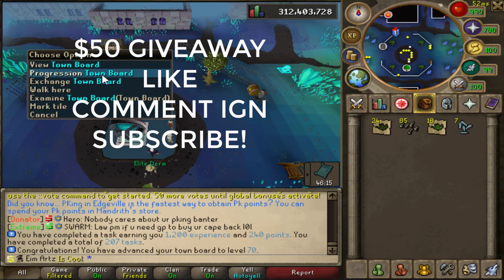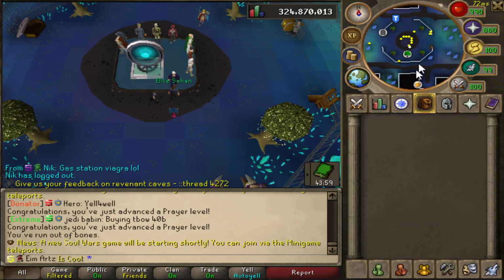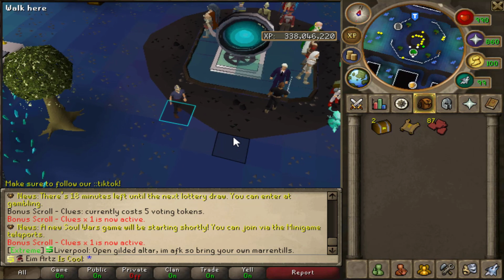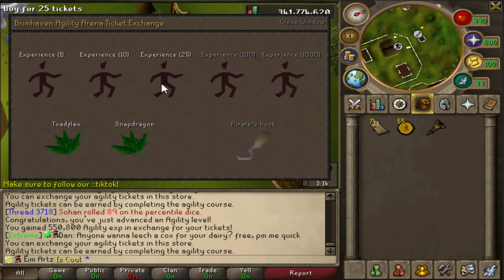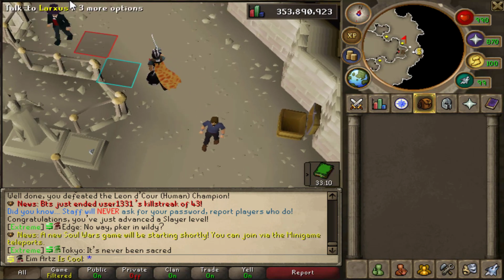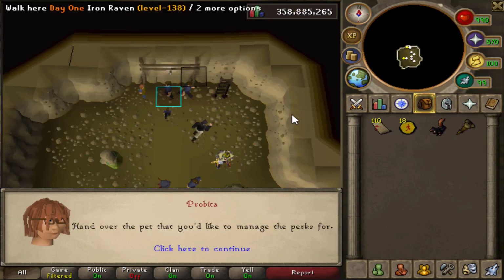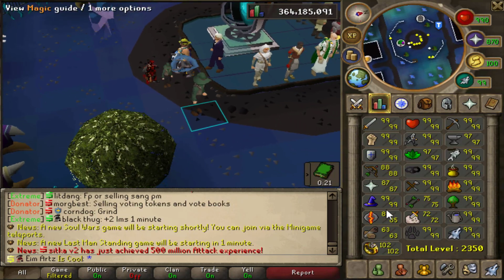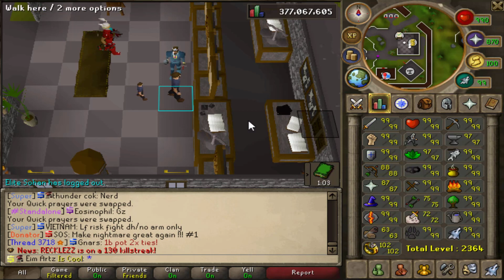OUR FIRST BLUE CHEST?! - Ikov 2 RSPS Elite Ironman Ep. #5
2. Like this video
3. Comment your Forums IGN
4. Make sure to have an account in-game!